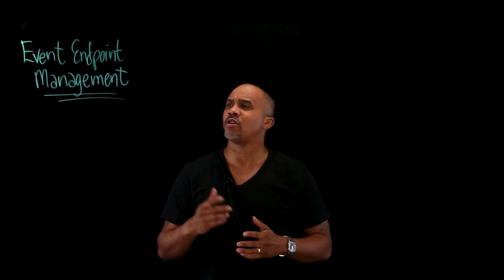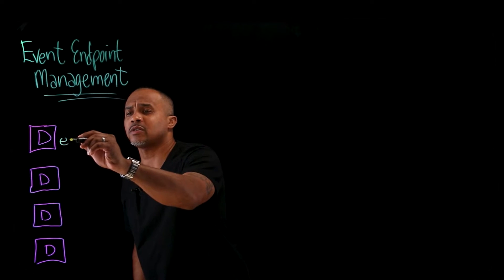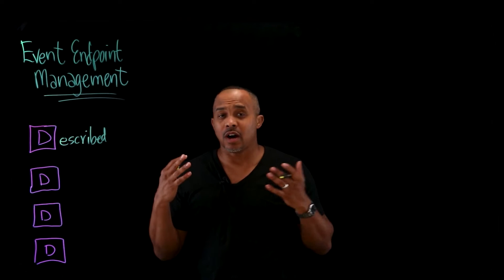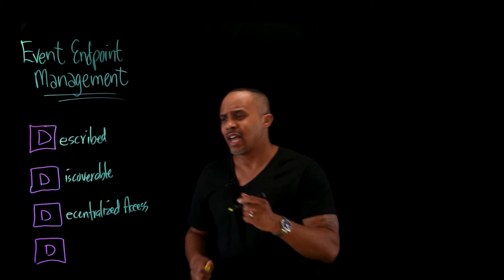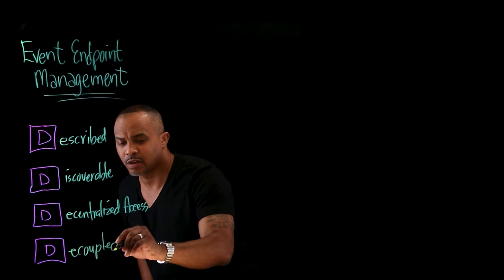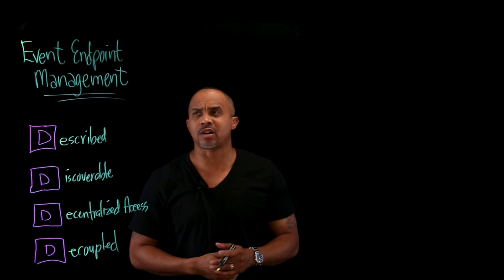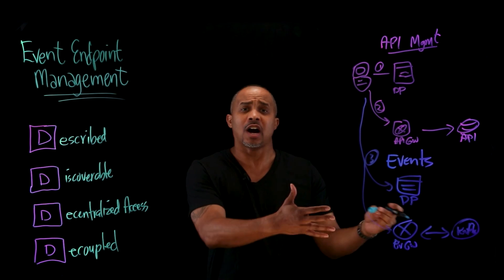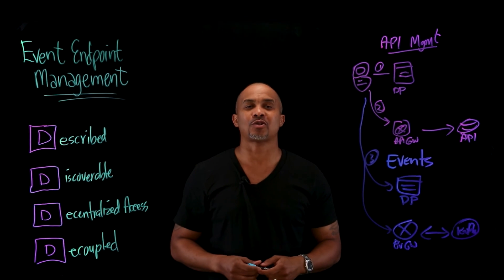Event Endpoint Management Explained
Event Endpoint Management plays key role in scaling messaging systems like Kafka. In this video, Jamil Spain shares four tips on best practices implementing Event Endpoint Management.